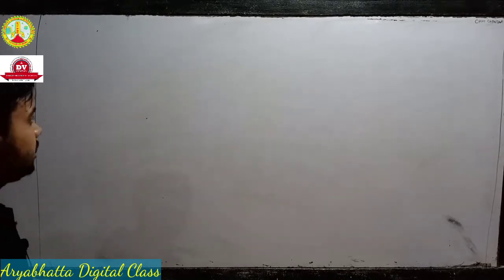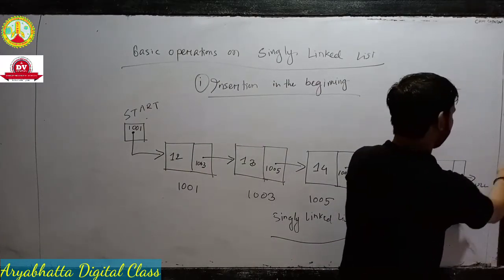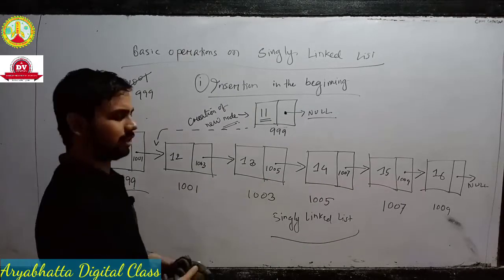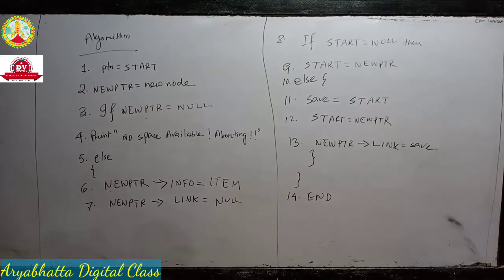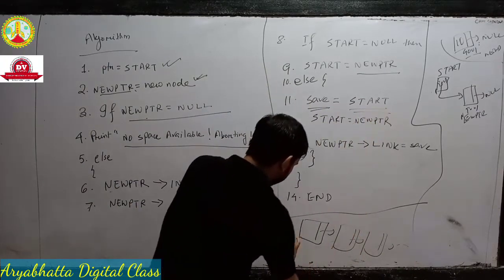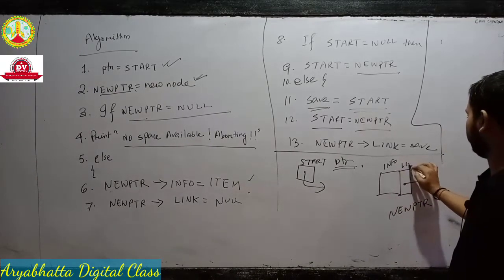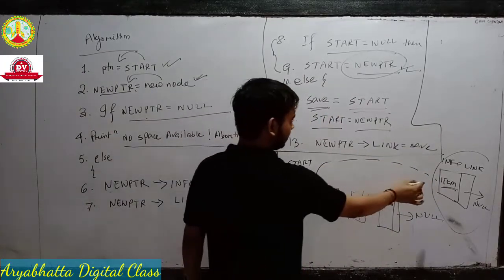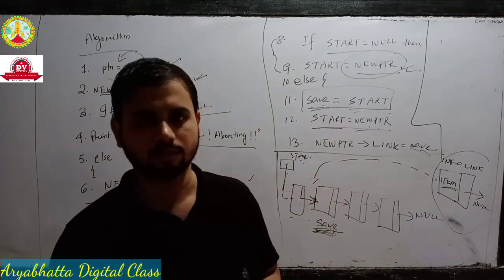Class 12 | Computer Science | Unit 2 | Data Structures | Lecture 18